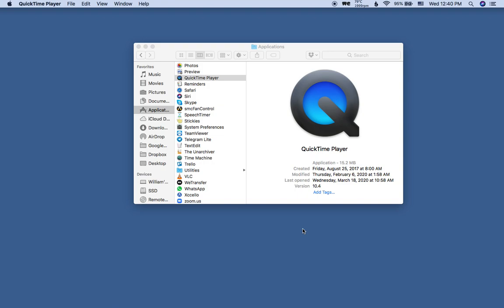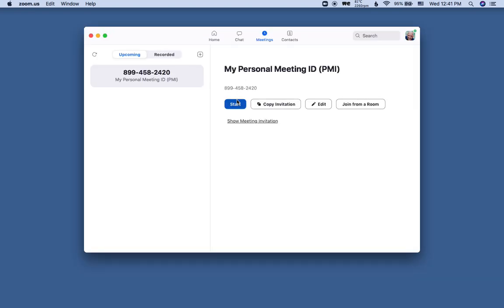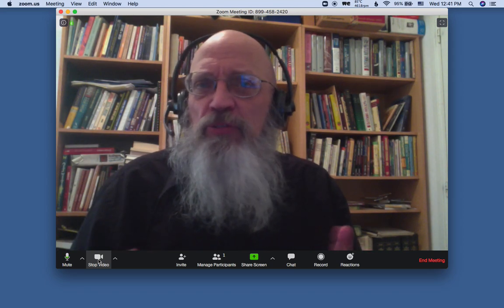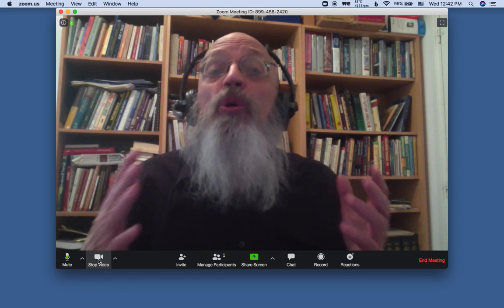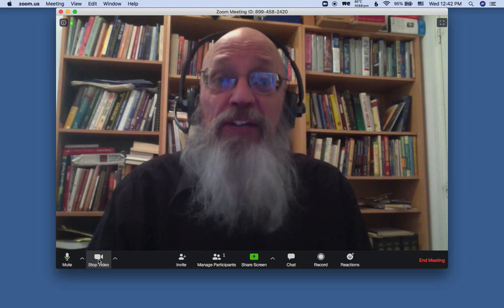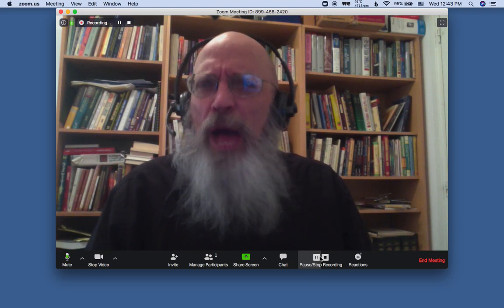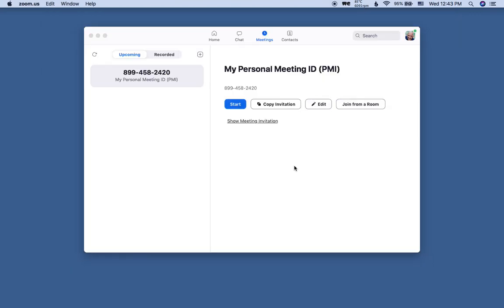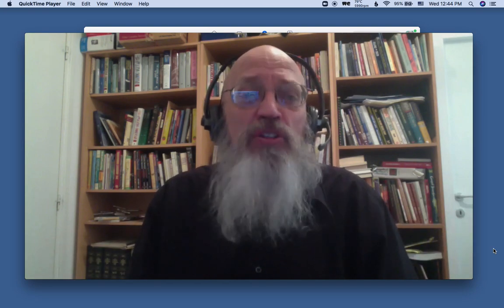Using Zoom to Practice Speaking Online by Yourself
How can you get familiar with using Zoom to prepare for an online meeting without the help of anyone else? Check out this video to learn how to practice a speech, introduce your role in a Toastmaster meeting, or for anything else you have to do in a Zoom meeting.